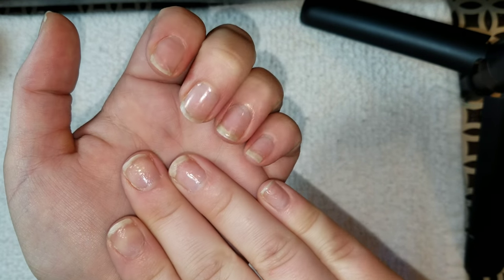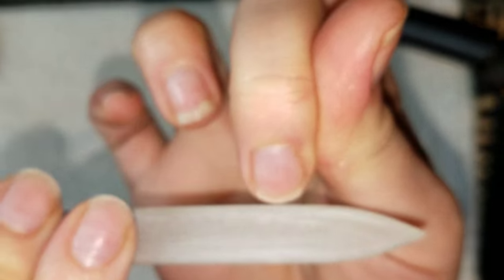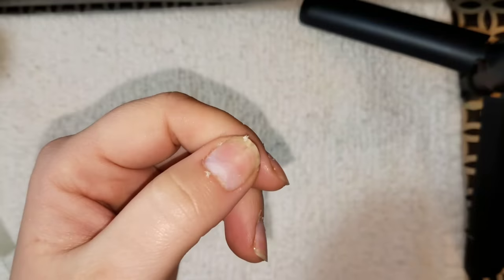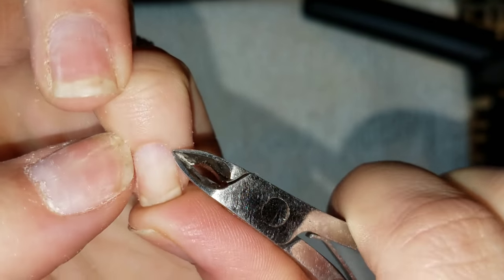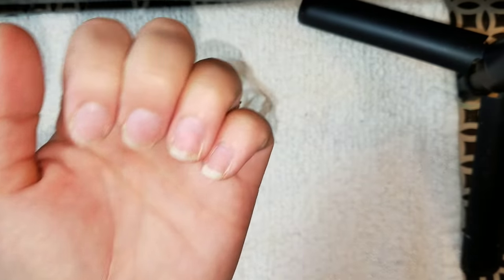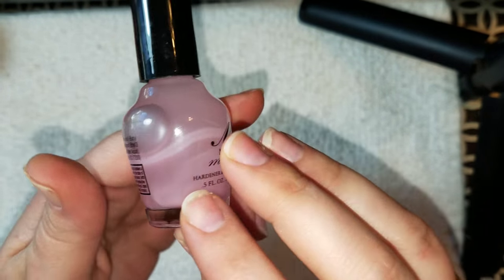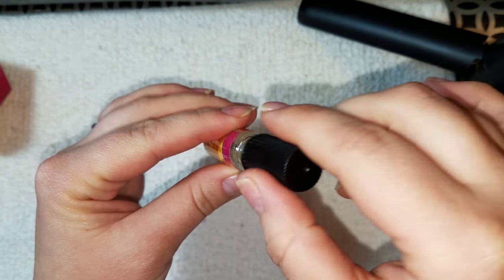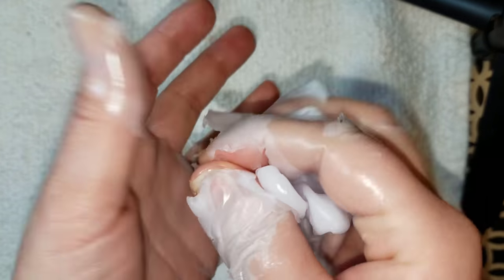How To Grow Your Nails | Natural Nail Care | Long Video!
Hey!! Want to know how to grow long natural nails? In this video tutorial I show you what my weekly nail care routine is and explain the process of growing your natural nails out long and strong. Hope you enjoy. Say hello in the comments below and let me know if you'd like for me to continue showing you the progress and wether or not these products worked.

Products Used ;
Nail Tek Xtra
Crystal Nail File
Cuticle Oil Pen
Parraffin & CND Almond Lotion

Don't Forget ...